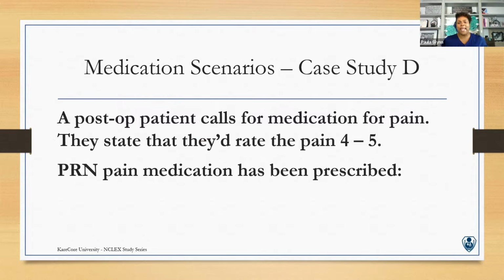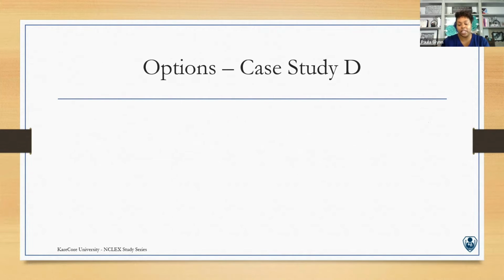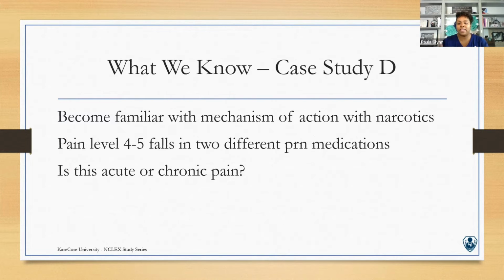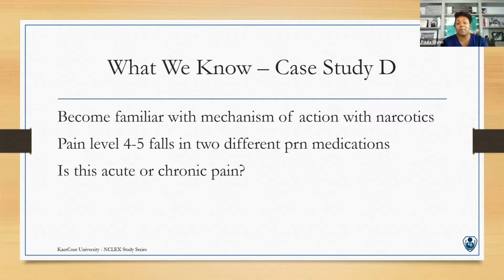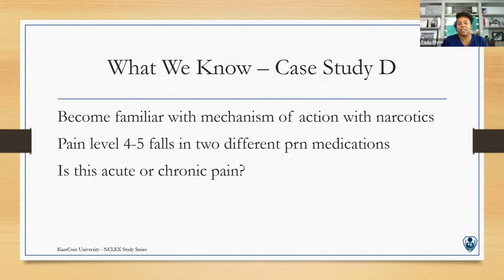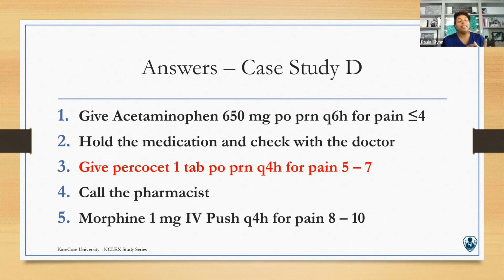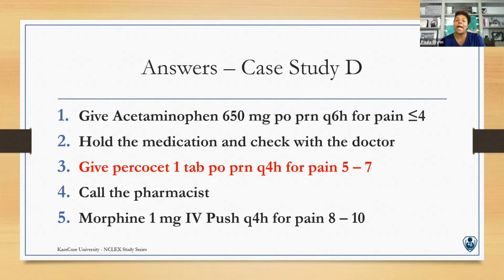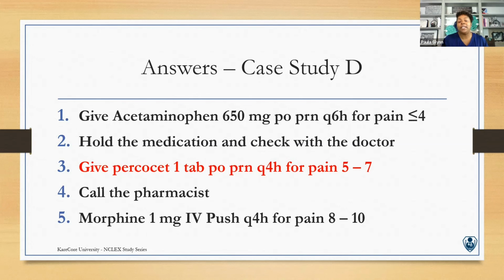NCLEX MEDICATION SCENARIOS CASE STUDY D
Getting ready for the nclex? I am here to provide you all you need, a nclexvirtualtrainer, a virtual learning community, review questions and answers, and study series that will help you smash the nclexexam in one sitting!

In the next videos, We are going to run off medication scenarios series using different case studies and how best to answer questions that you will come across them in the nclexexam

New videos are up every day! See you around!